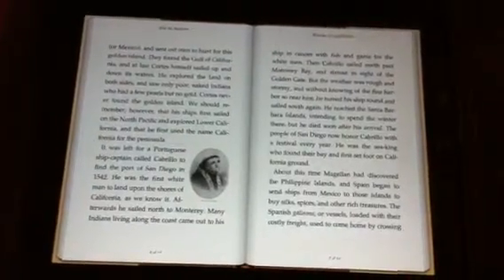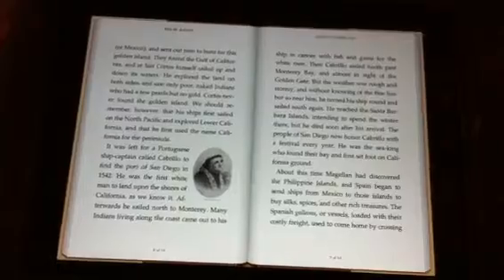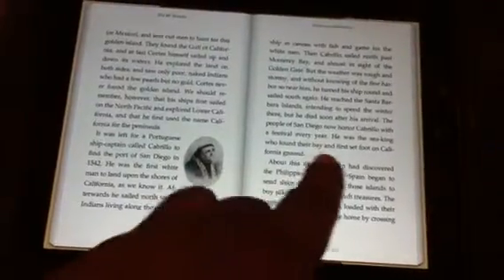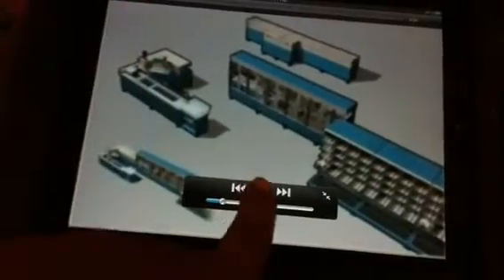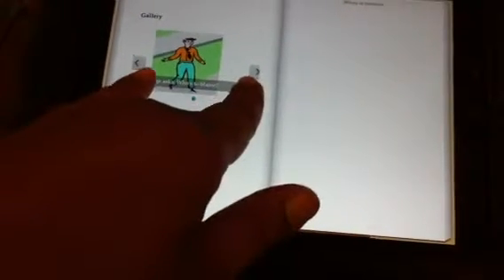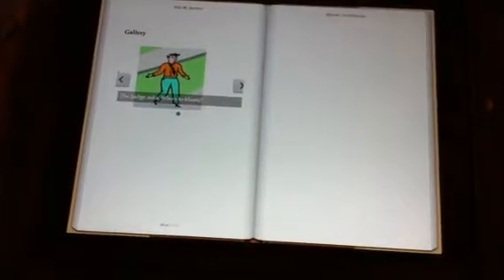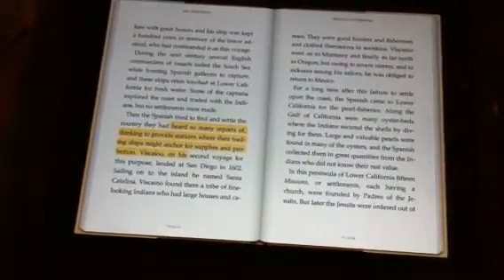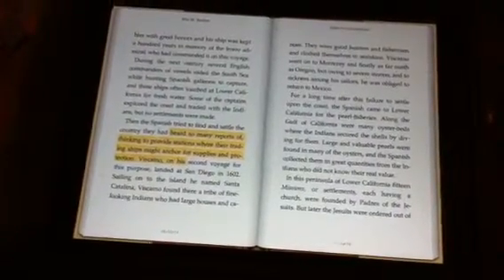Interactive ePub demo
Quick look at an interactive or enhanced ePub.